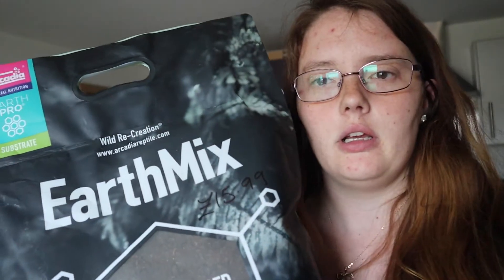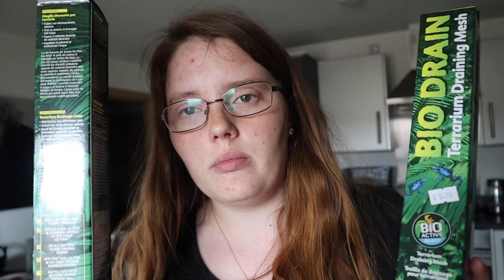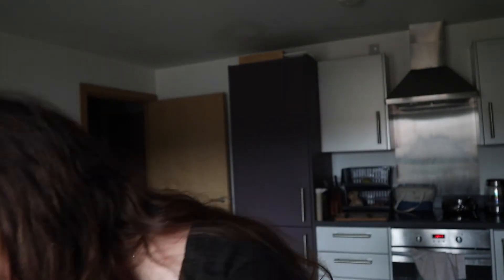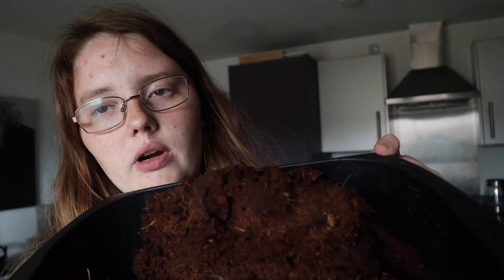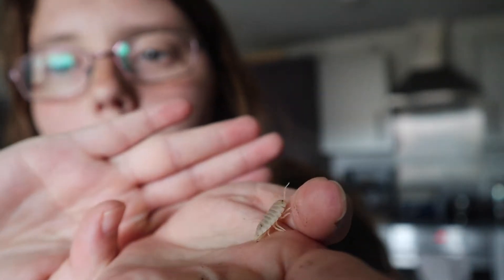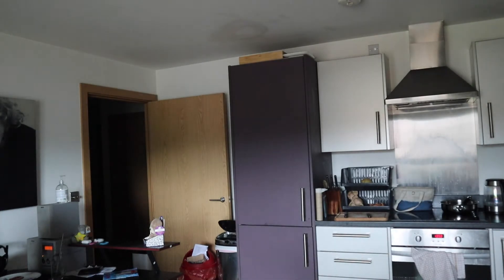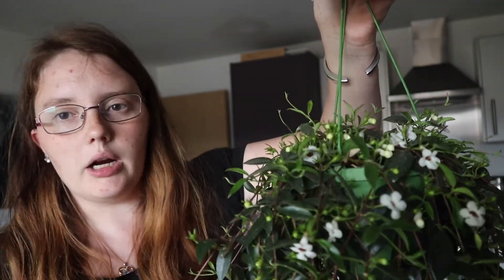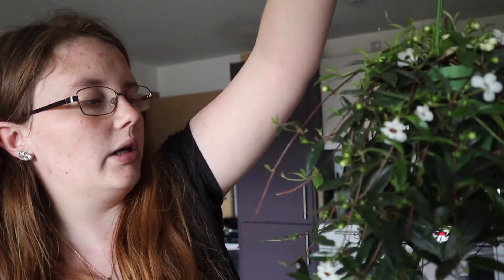The Bug Hut and The Reptile Hut haul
A haul for my lizards going bio active, as well as a couple new additions to my collection.

They also have Facebook and instagram

Amazon wish list